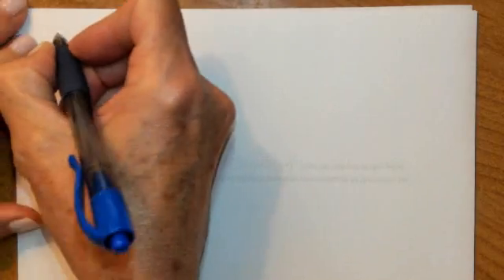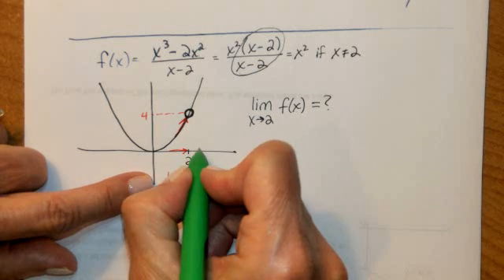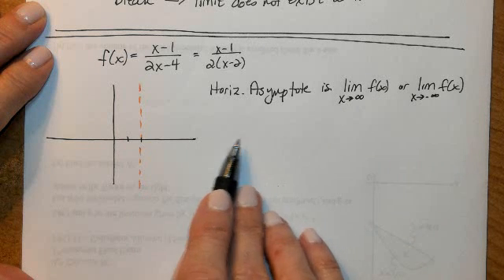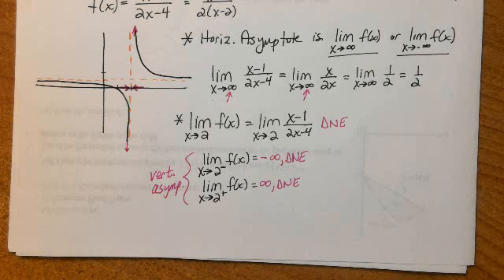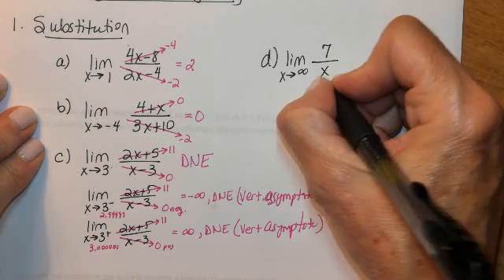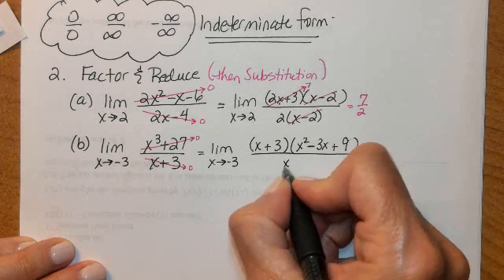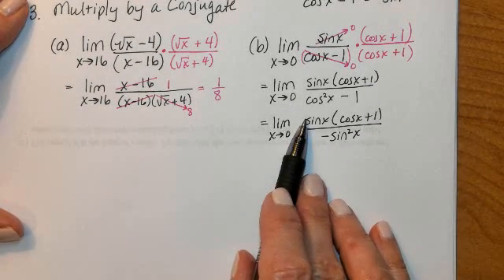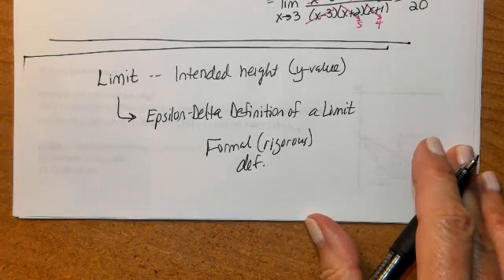Unit 1 Notes 1 Limits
Evaluating Limits graphically and analytically